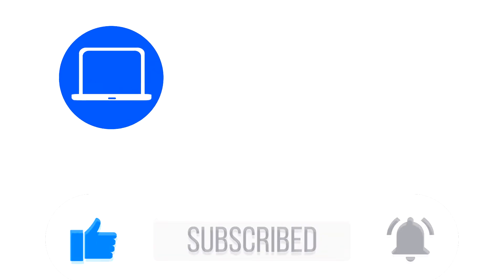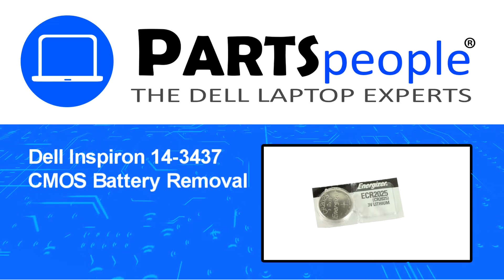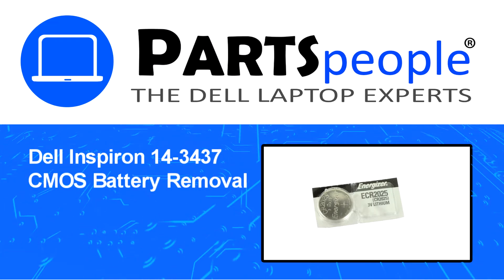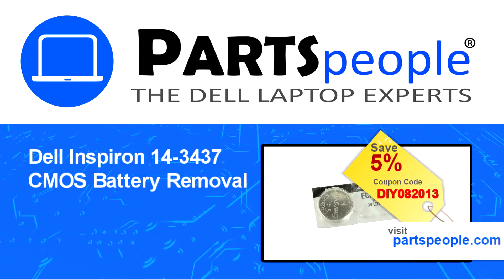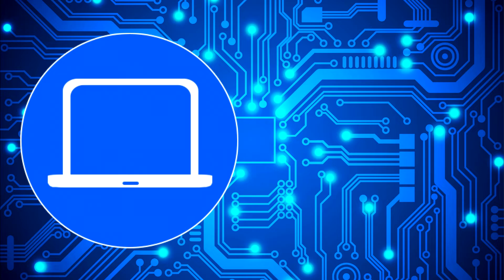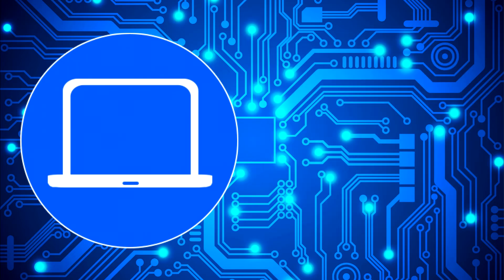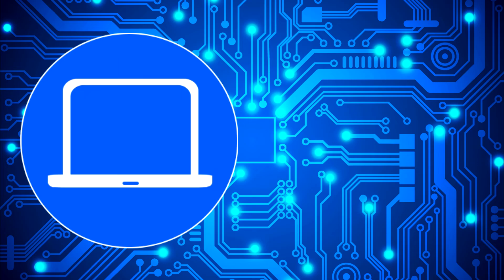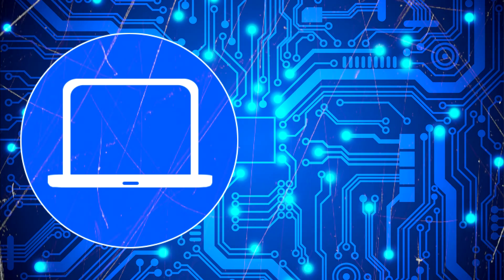Dell Inspiron 14-3437 (P37G003) CMOS Battery How-To Video Tutorial